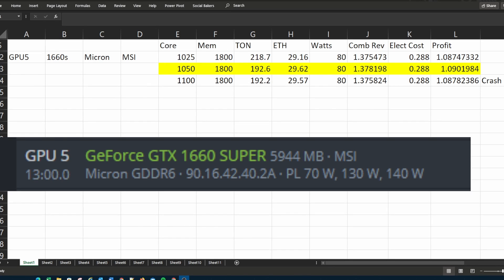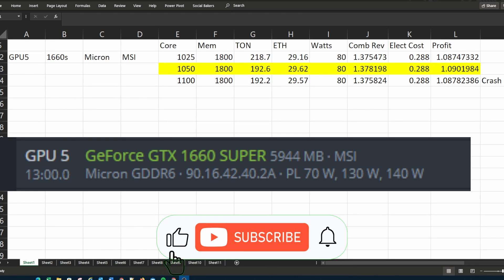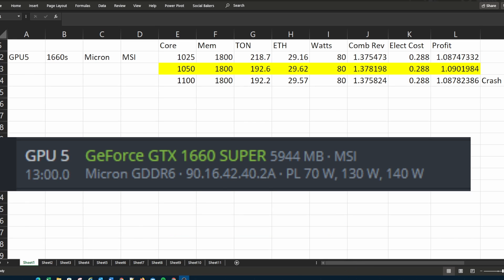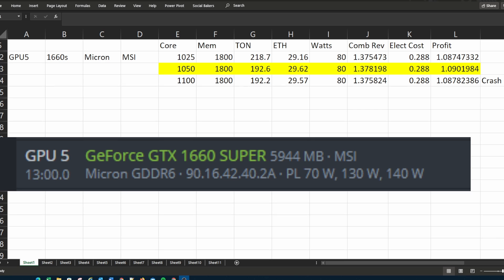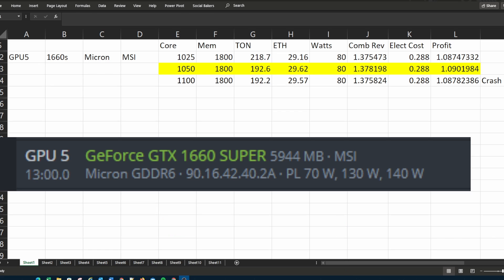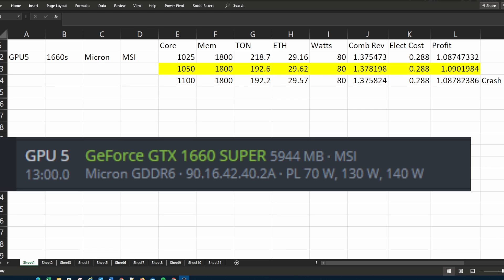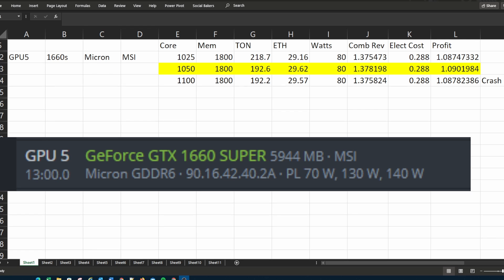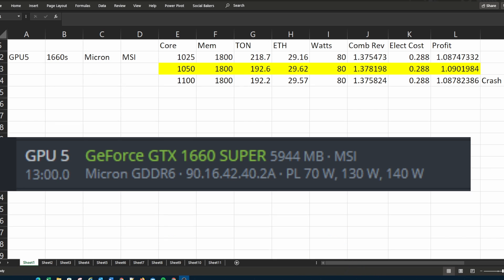Dual Mining 1660 SUPER MICRON MSI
Are you looking for the most profitable overclocking settings for Ethereum and Ton Dual Mining with LOL-Miner... Look No Further

I spent 8 hours finding the best and most profitable and Efficient Overclocking settings for Dual Mining Ethereum ETH and TON

0:00 Intro
0:20 GTX 1660 Super MSI Micron Dual Mining ETH & TON

6 Pack 6 Pin 4 Pin Gold USB 3.0 8 Solid Capacitors 6 LED Riser 010 010S VER010-X